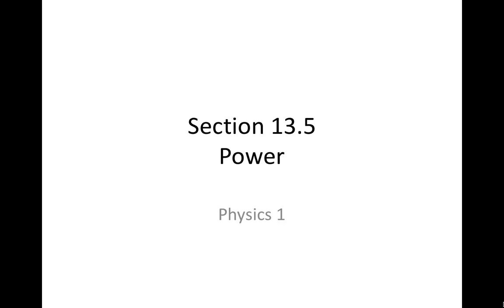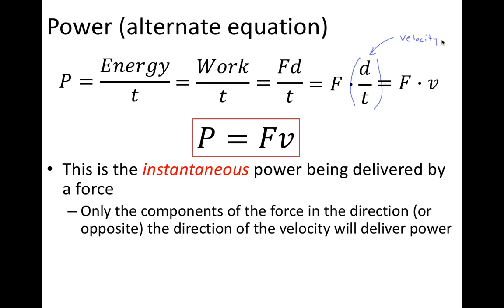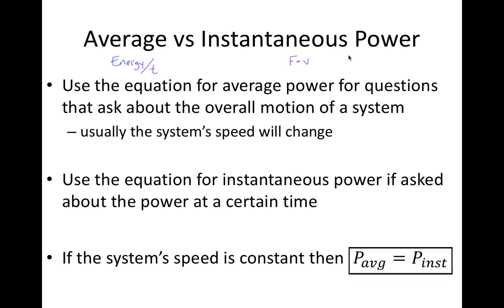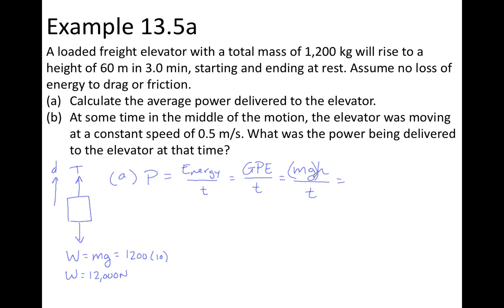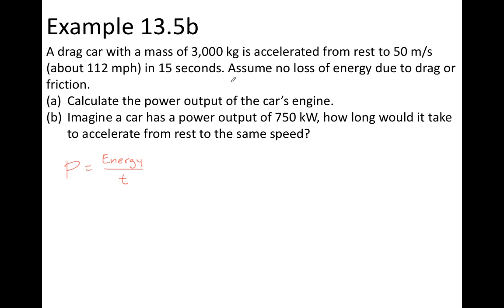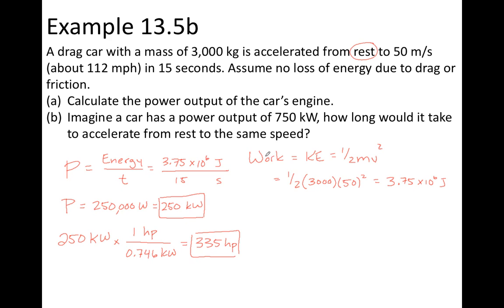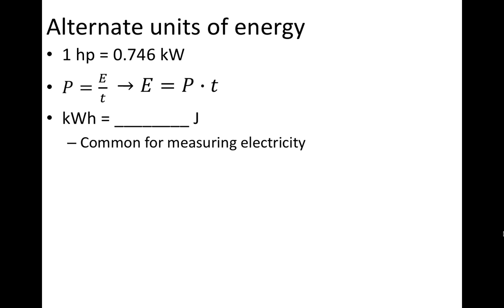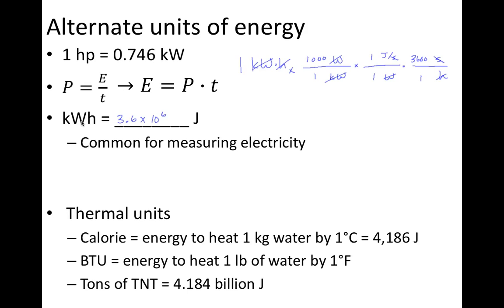Lecture Notes 13.5